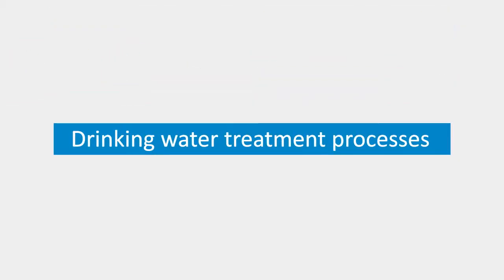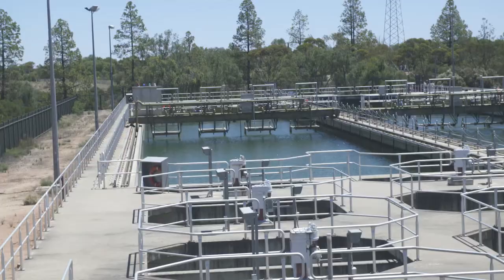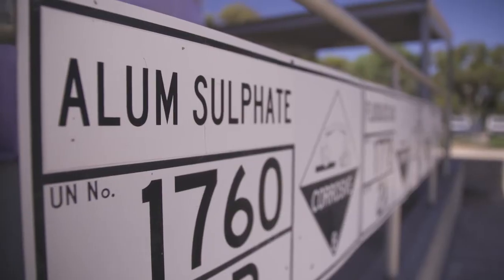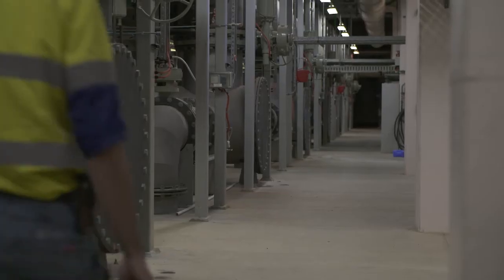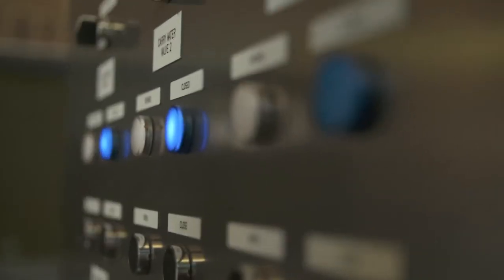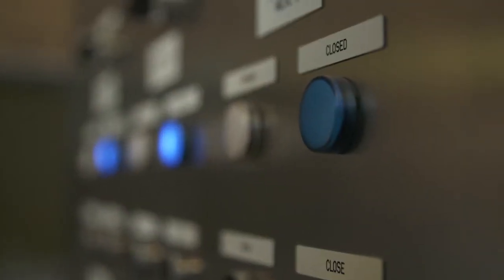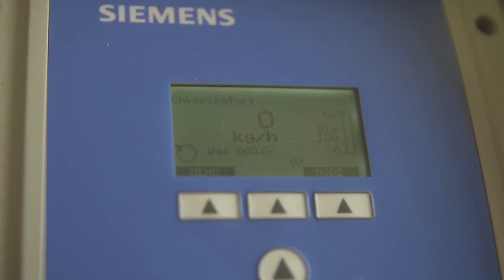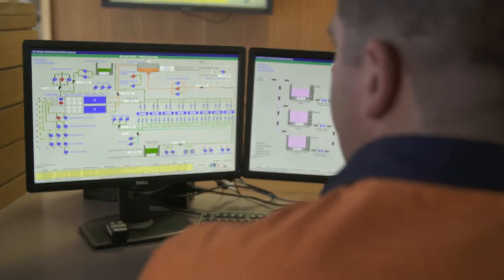Drinking water treatment processes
We treat drinking water in a variety of different ways including desalination, conventional treatment plants and new membrane technology.